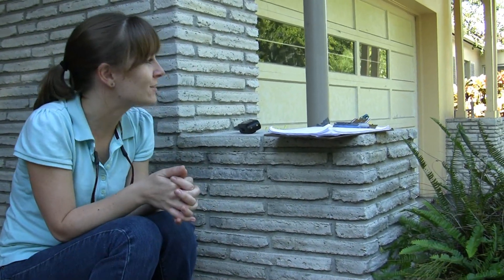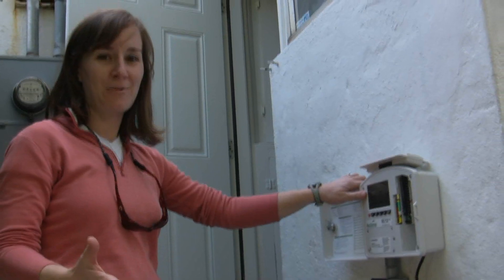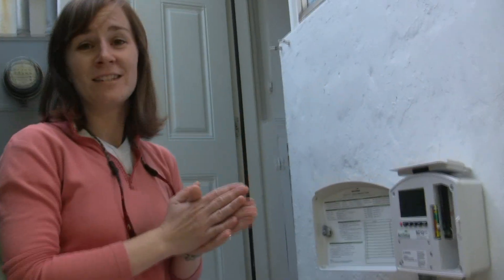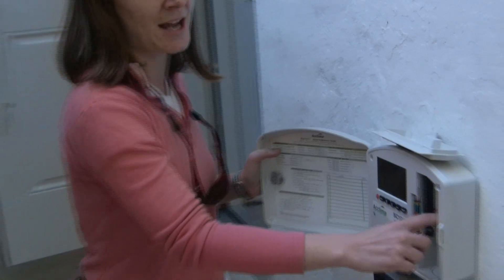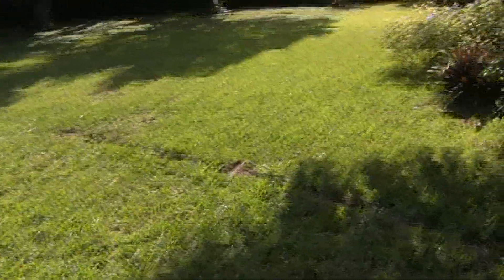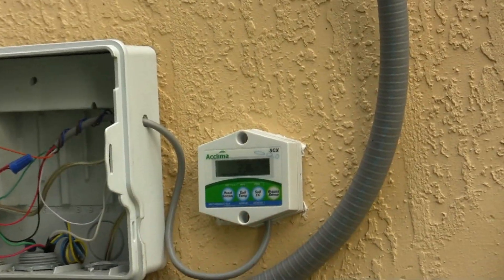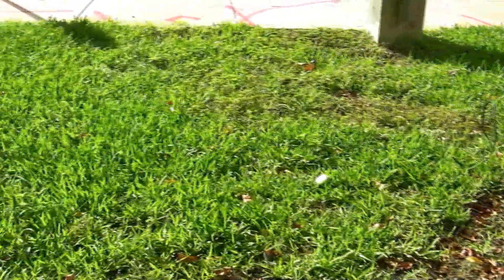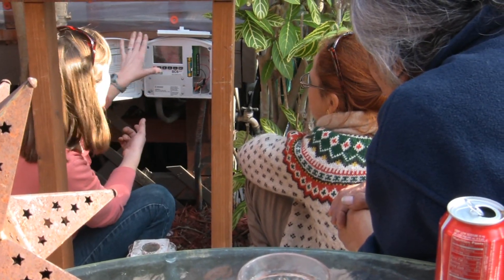Urban Conservation Unit of Miami-Dade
The Urban Conservation Unit (UCU) is reducing wasteful irrigation practices in Miami-Dade County.  The team performs irrigation assessments and delivers free soil moisture sensors to participating homeowners and homeowners associations in Miami-Dade County.  The UCU is part of the Consumer Service Department's, Cooperative Extension Division and is funded by the Miami-Dade Water and Sewer Department.  The goal is to reduce the amount of water used for landscape irrigation. Miami-Dade County covers roughly the same area as the state of Delaware and participants in the program are spread throughout the County. Over 200 homes and 50 HOAs have participated in the program.